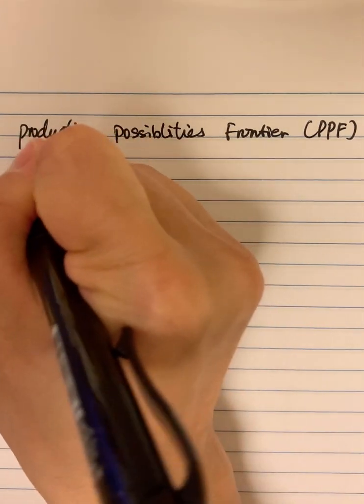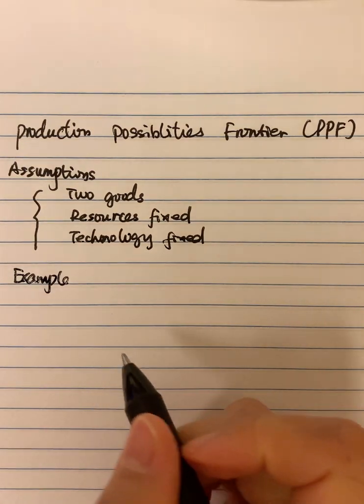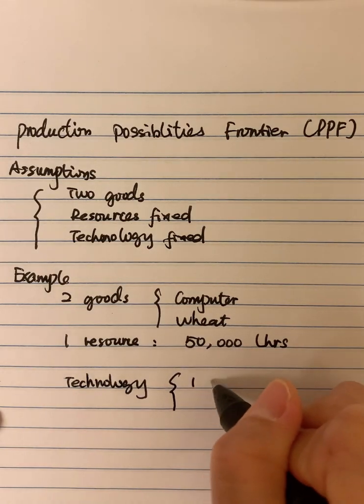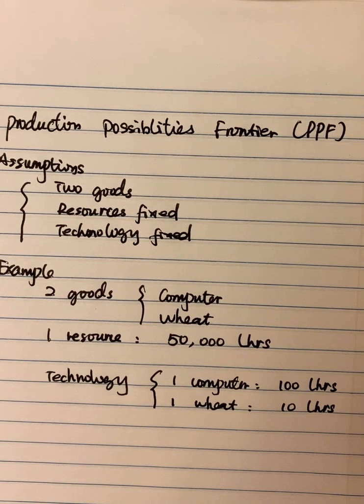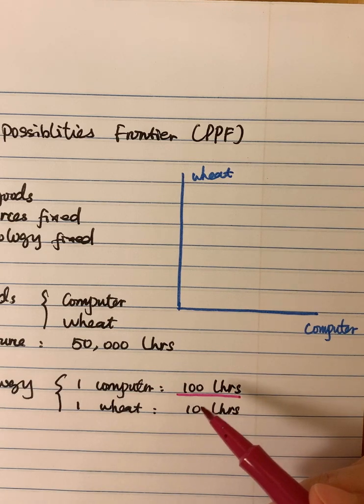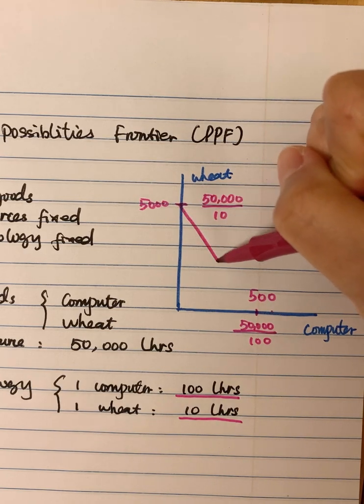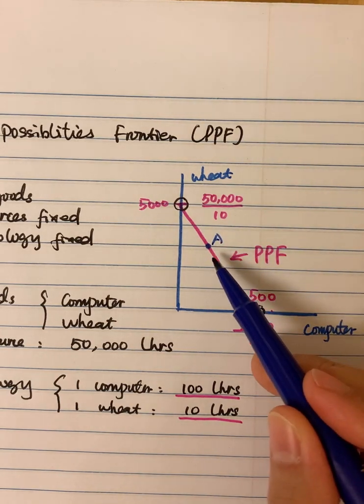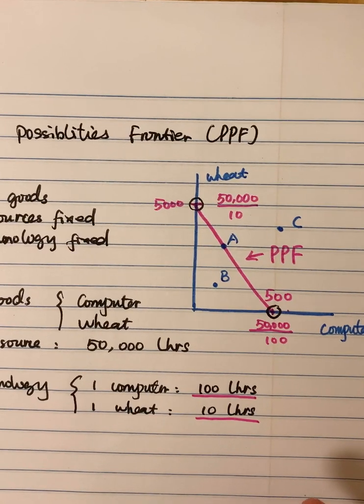How to draw production possibilities frontier (PPF)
This video is about how to draw a PPF with constant slope.